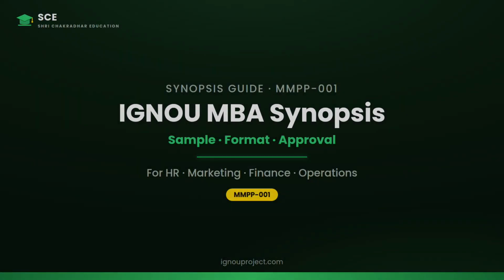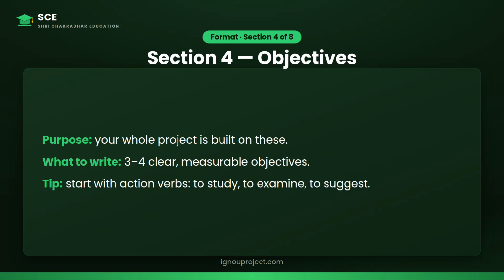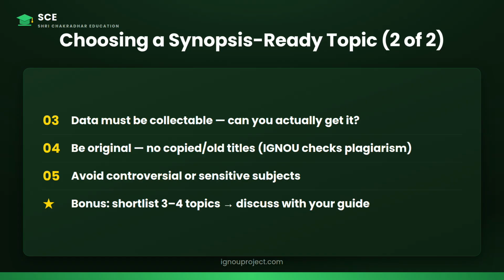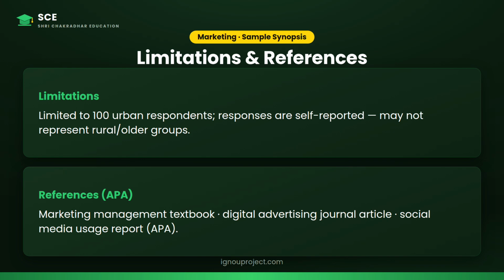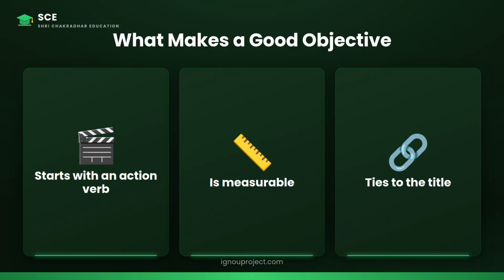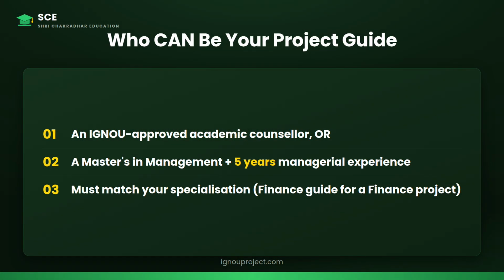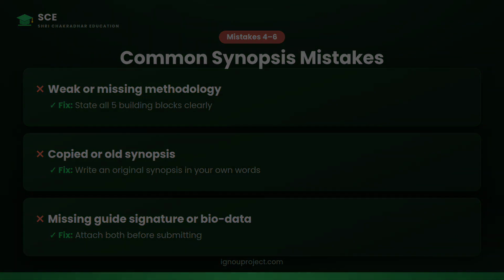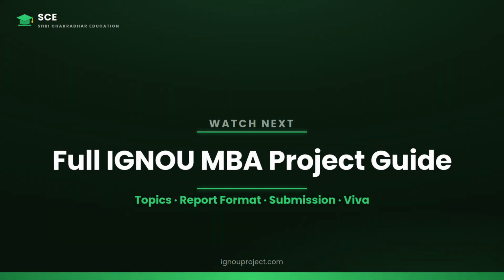IGNOU MBA Project Synopsis (MMPP-001) | Format, Samples, Objectives, Methodology, Guide & Approval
The IGNOU MBA Project synopsis (MMPP-001) is a 5–10 page project proposal you submit to your Regional Centre for APPROVAL before you start your MBA project report. This is the most complete IGNOU MBA synopsis guide on YouTube — it covers the exact synopsis format (all 8 sections), 4 FREE sample synopses (HR, Marketing, Finance & Operations), how to write strong objectives and research methodology, the project guide & bio-data requirement, the full approval process, and the common mistakes that get a synopsis rejected.

If you watch only one video before writing your IGNOU MBA Project synopsis, watch this one. Use the chapters below to jump straight to your section.

📄 NEED A UNIQUE, READY-TO-APPROVE SYNOPSIS?
We write original, approval-ready IGNOU MBA synopses for your exact topic & specialisation (HR / Marketing / Finance / Operations).

⭐ WHAT YOU'LL LEARN
✔️ What the IGNOU MBA Project synopsis (MMPP-001) is & why it matters
✔️ The exact MBA synopsis format — all 8 required sections explained
✔️ 4 complete MBA sample synopses (HR, Marketing, Finance, Operations)
✔️ How to choose an approvable, original topic
✔️ How to write clear, measurable objectives
✔️ How to write a strong research methodology
✔️ MBA Project guide eligibility, bio-data & proforma of approval
✔️ How, what & where to submit MBA Synopsis + the full approval process
✔️ 10 rejection mistakes — and how to avoid them
✔️ 20 frequently asked synopsis questions answered

⏱️ TIMESTAMPS (CHAPTERS)
0:00 Introduction — What this IGNOU MBA Synopsis Masterclass Covers
1:00 What Is the IGNOU MBA Project Synopsis (MMPP-001)?
1:47 IGNOU MBA Synopsis vs Proposal vs Project Report — terms cleared
2:45 Why the IGNOU MBA Synopsis (MMPP-001) Is Make-or-Break?
4:54 IGNOU MBA Synopsis Format (MMPP-001) — All 8 Sections (Deep Dive)
11:47 IGNOU MBA Project Synopsis Title Page / Front Page Format
12:38 How to Choose a Synopsis-Ready Topic for MBA Project MMPP-001
16:20 FREE IGNOU MBA HR Sample Synopsis on Employee Engagement
20:09 FREE IGNOU MBA Marketing Sample Synopsis on Consumer Behaviour
23:31 FREE IGNOU MBA Finance Sample Synopsis on Financial Performance
27:09 FREE IGNOU MBA Operations Sample Synopsis on Service Quality
30:45 Objectives Writing for MBA Synopsis — HR, Marketing, Finance & Operations
33:52 Research Methodology Writing for MBA Project Synopsis (MMPP-001)
37:30 References & APA Format in IGNOU MBA Project Synopsis
38:32 Choosing Your IGNOU MBA Project Guide + Bio-data + Proforma
41:13 How, What & Where to Submit the IGNOU MBA Synopsis for MMPP-001 Approval
42:26 Complete IGNOU MBA Synopsis Approval Process, Letter & Status Check
43:26 After MBA Synopsis Approval — Golden Rules
44:36 10 Common MBA Synopsis Mistakes (and Fixes)
48:13 From MBA Synopsis to Final MBA Project Report — Next Steps
49:00 Extended FAQs in IGNOU MBA Project Synopsis (20 Questions)
53:06 Need a Ready-to-Approve Customized IGNOU MBA Synopsis (MMPP-001)?
53:33 Recap — Short Summary of the IGNOU MBA Synopsis Masterclass (MMPP-001)

❓ QUICK ANSWERS (FAQ)
- How long should the IGNOU MBA synopsis be? About 5–10 pages.
- How long does synopsis approval take? Usually 4–6 weeks — submit early.
- Can I change my topic after approval? No — it can get your project rejected.
- Do I need a guide's bio-data? Yes — bio-data + signed proforma are required.
- Is primary data compulsory? Not always — Finance projects can use secondary data.
- What if my synopsis is rejected? Correct the remarks and resubmit for re-approval.
- Must the topic match my specialisation? Yes — HR, Marketing, Finance or Operations only.
- Who approves it? Your guide signs it; your Regional Centre approves it.

ABOUT
This guide is by BK Sahni (Bhavya Kumar Sahni) — Founder of ignouproject.com & Shri Chakradhar Publication — guiding IGNOU distance-learning students since 2010 across MBA, MCom, and more.

💬 Comment your project topic + specialisation (HR / Marketing / Finance / Operations) and we'll help you frame it.